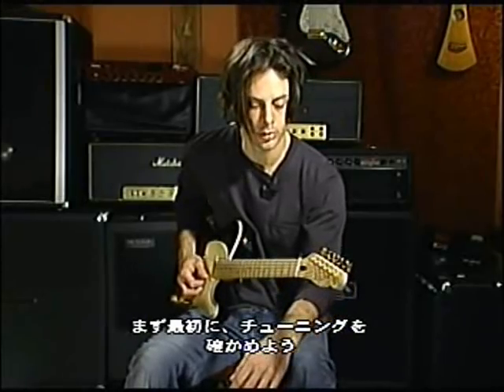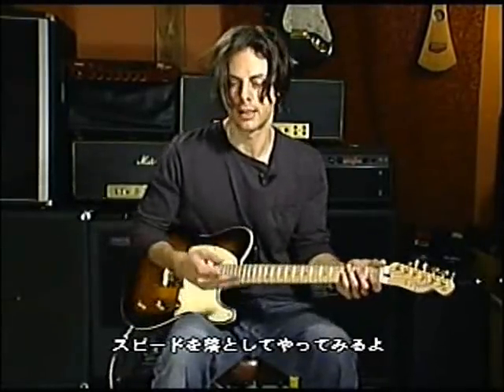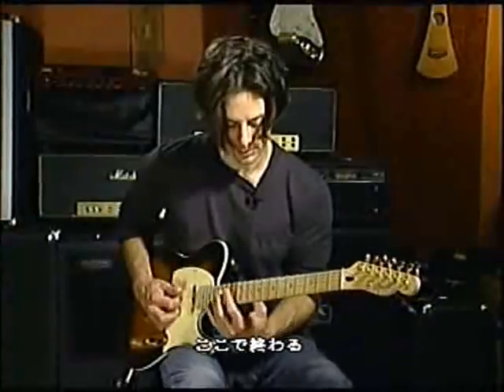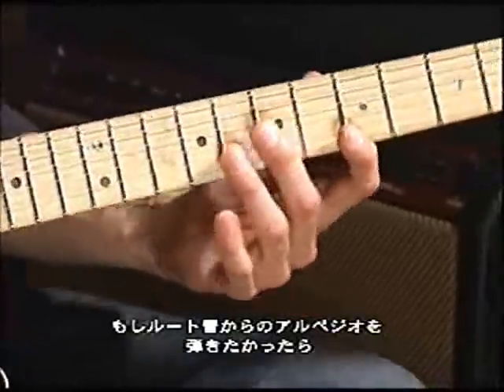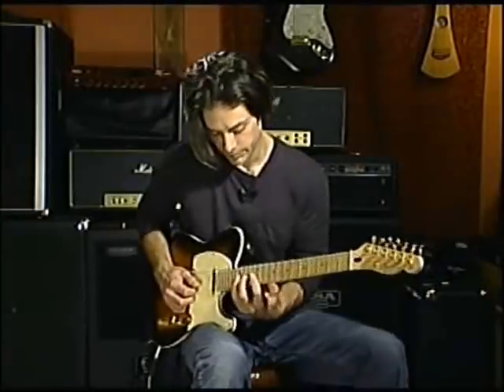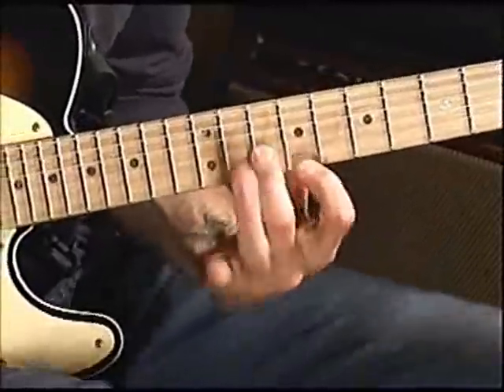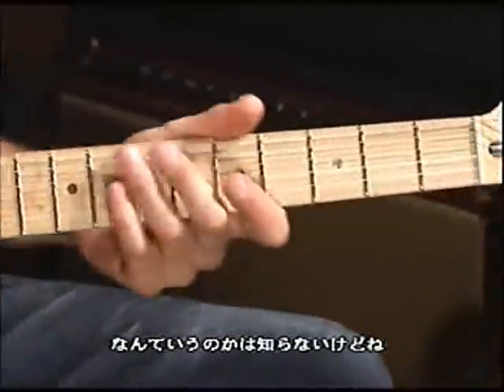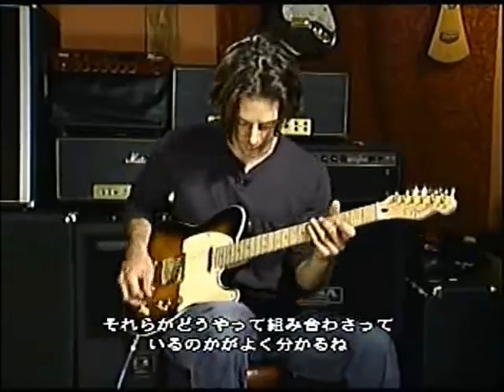RICHIE KOTZEN HI TECH GUITAR (FULL)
RICHIE KOTZEN HI TECH GUITAR Instructional Video Complete
sign up for help me!!!

Meu canal do youtube não é monetizado!
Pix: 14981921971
Agradeço qualquer quantia!